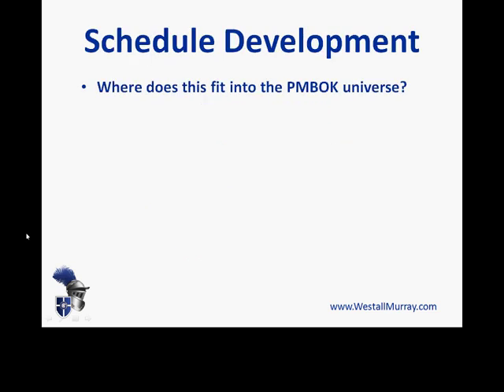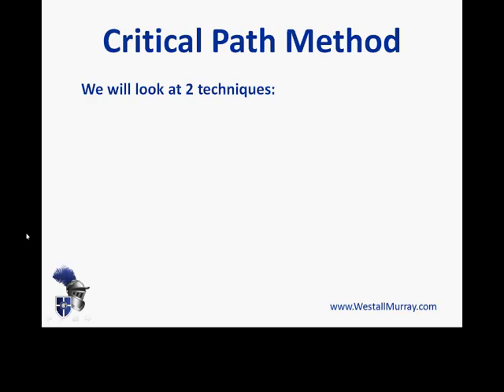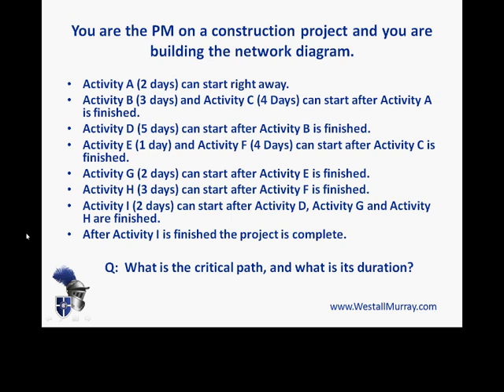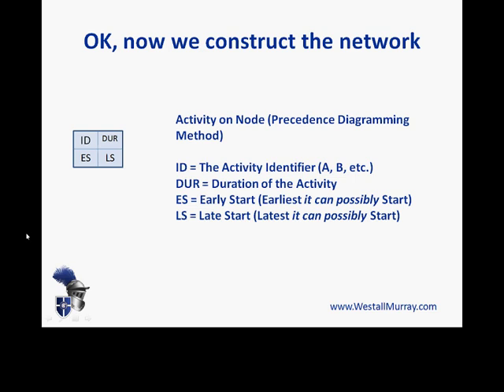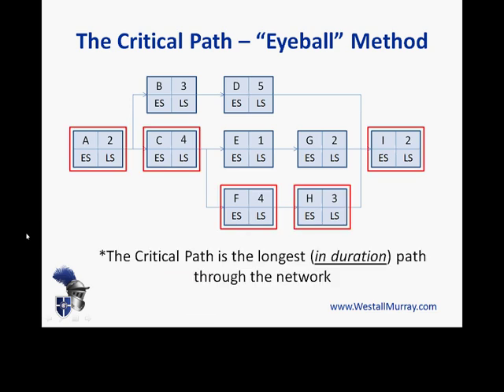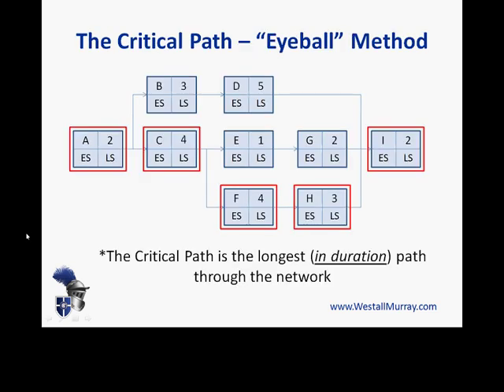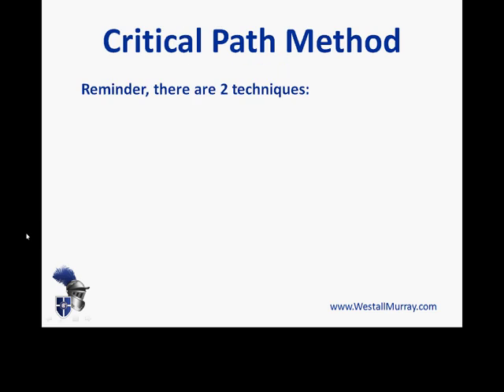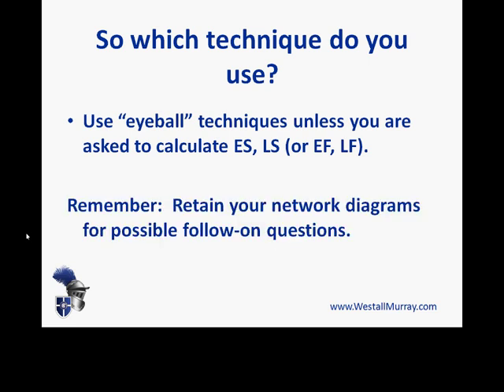PMP Exam - Critical Path Part 1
Sir Ganttalot helps you prepare for the PMP exam by explaining Critical Path and Float/Slack analysis.  This is a two part lesson.  Part 1 covers a quick and easy "eyeballing" method to identify the Critical Path in a project network and to determine the float/slack for non-critical tasks.  Part 2 explores in detail the forward/backward pass approach.